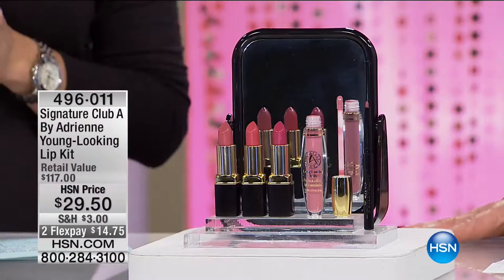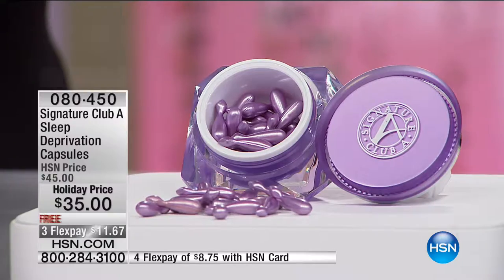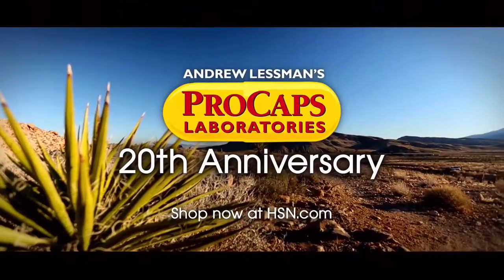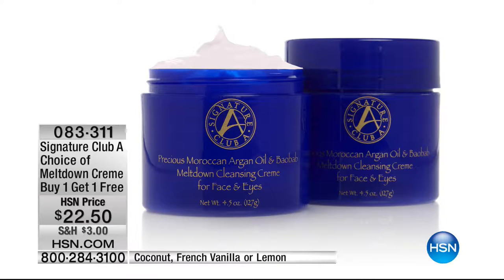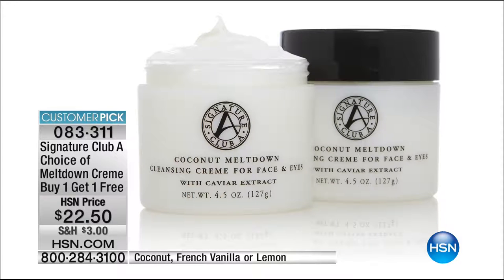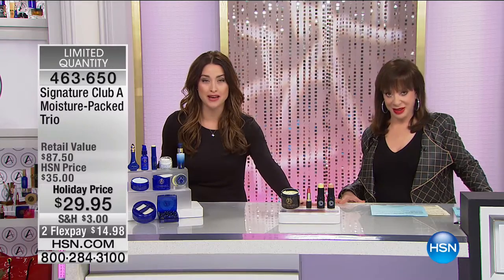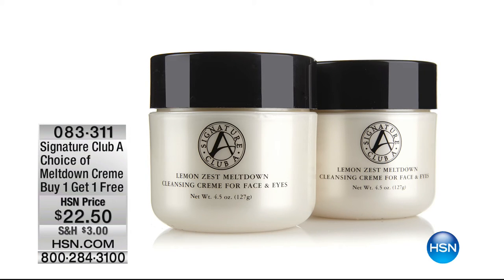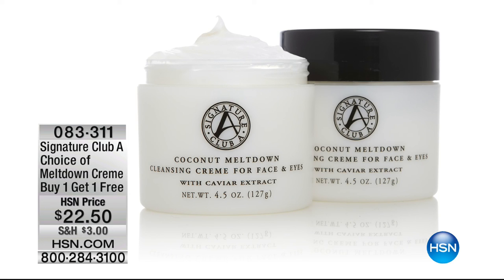HSN | Signature Club A By Adrienne Beauty 10.06.2016 - 09 AM